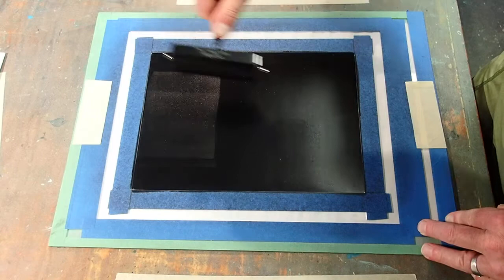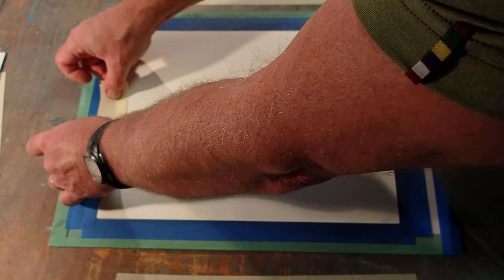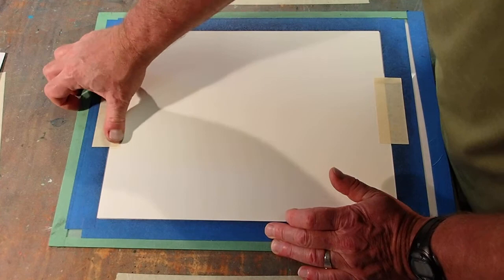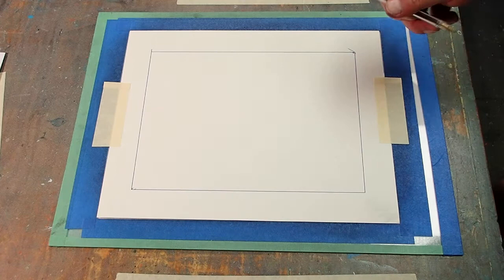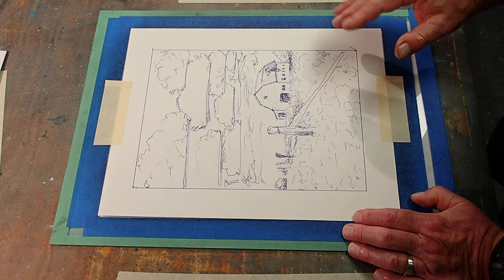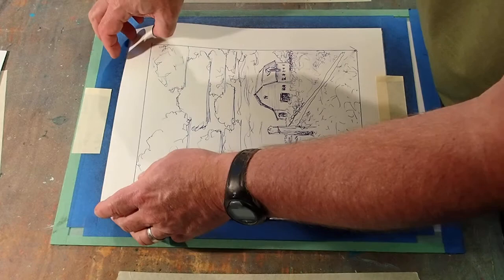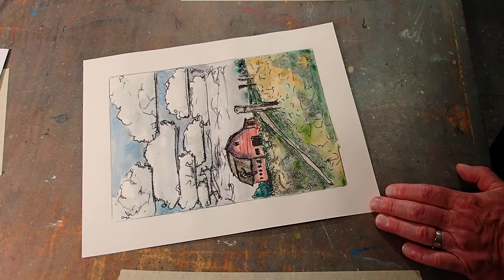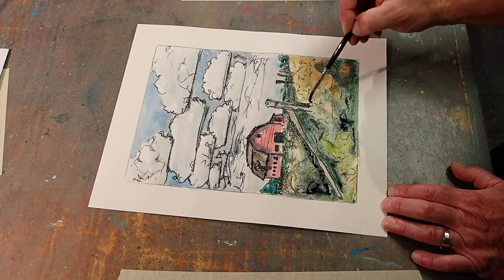Ink Transfer Drawing with Mark Zimmerman- The Johnson Place